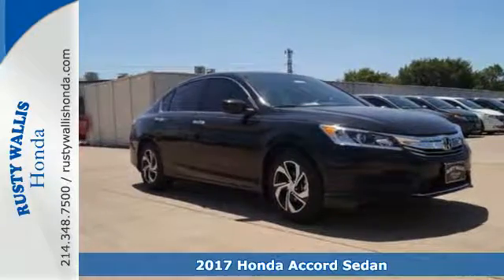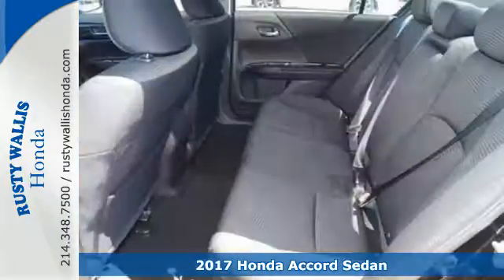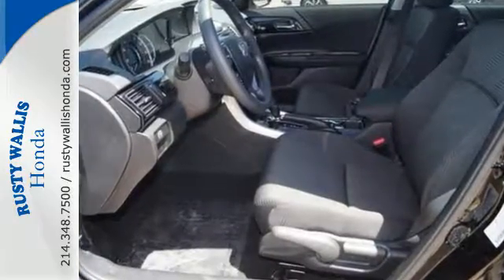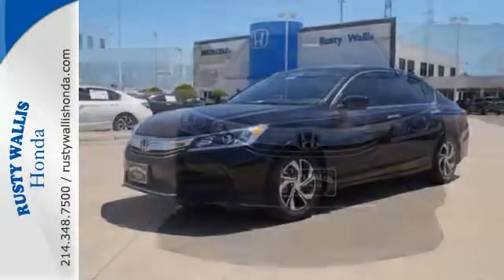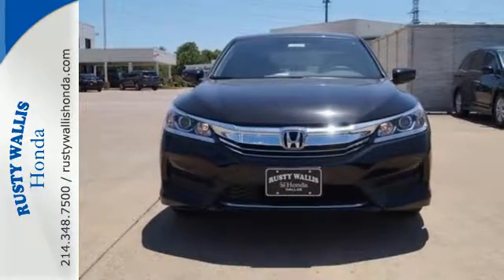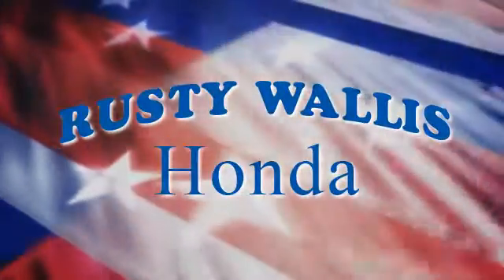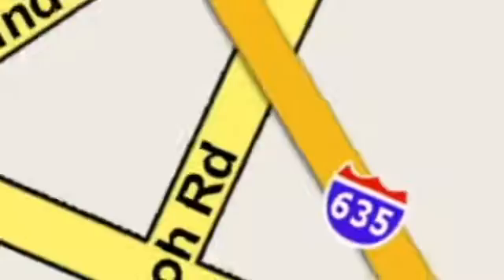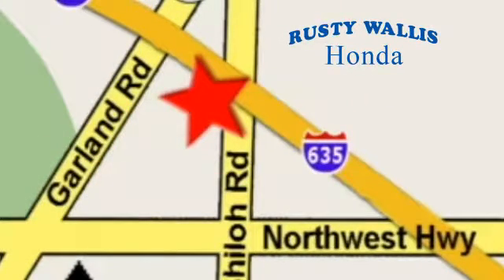2017 Honda Accord Sedan Dallas TX Fort Worth, TX #170030 - SOLD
Year: 2017
Make: Honda
Model: Accord Sedan
Trim: LX CVT
Engine: 4 Cyl - 2.4 L
Transmission: Variable
Color: Crystal Black Pearl
Interior: Black
Stock #: 170030
VIN: 1HGCR2F30HA001771
Come to Rusty Wallis Honda! Real Winner! When was the last time you smiled as you turned the ignition key? Feel it again with this attractive, rare 2017 Honda Accord. What a perfect match! This wonderful Honda Accord is available at the just right price for the just right person - You! brbr8 Time Presidents Award winner,the most of any Metroplex Honda dealer.Customer service,integrity and character is where we proudly hang our hat. Stop in and give us the chance to impress. Remember, Every Honda purchased at Rusty Wallis Honda comes with a maintenance program that includes your first two oil changes free!

Address:
12277 Shiloh Road